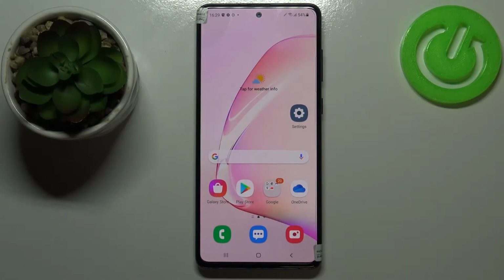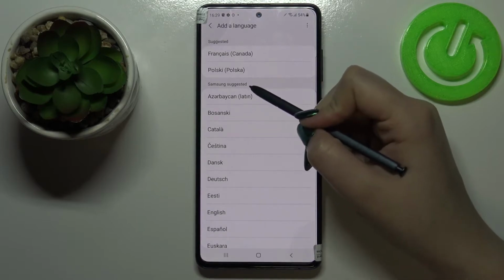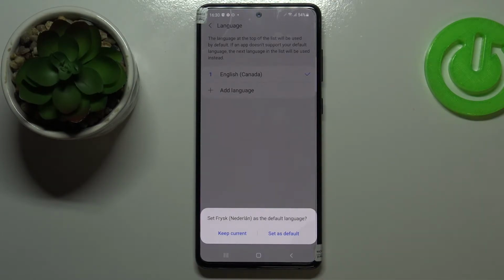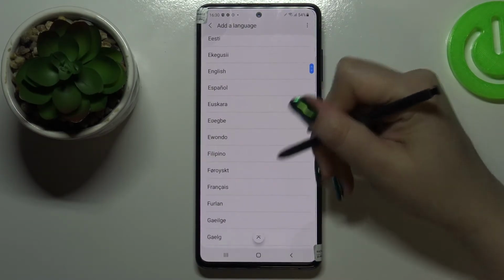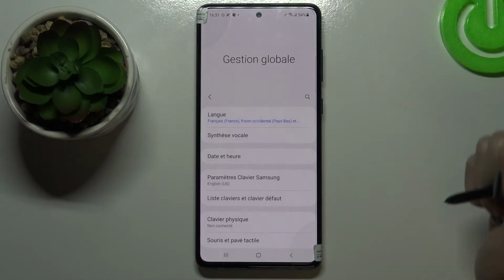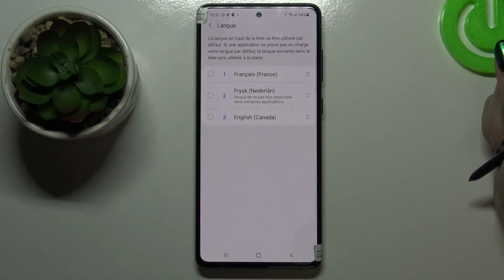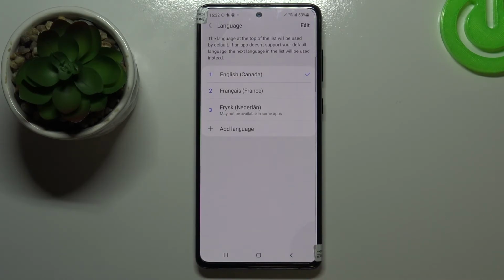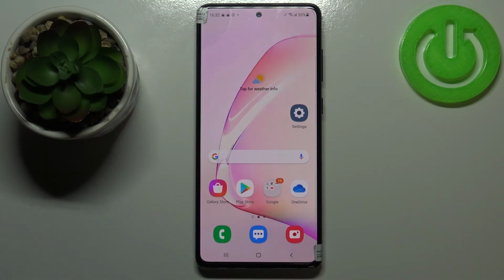How to Change System Language in SAMSUNG Galaxy Note 10 Lite – Find Language List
Learn more info about SAMSUNG Galaxy Note 10 Lite:
If you’re wondering how to change system language in SAMSUNG Galaxy Note 10 Lite , then here we are coming to show you! In this tutorial we’d like to guide you through all steps which are required to find system options and how to manage them in order to change system language. So let’s follow all shown steps and successfully change system language.

How to change language on SAMSUNG Galaxy Note 10 Lite? How to choose the language in SAMSUNG Galaxy Note 10 Lite? How to open a list of languages in SAMSUNG Galaxy Note 10 Lite? How to get access to languages settings in SAMSUNG Galaxy Note 10 Lite?